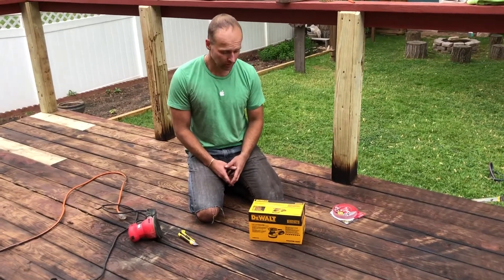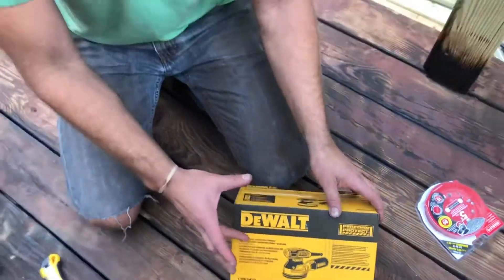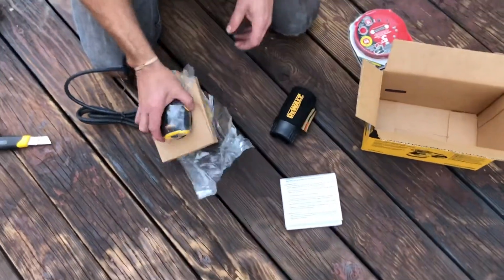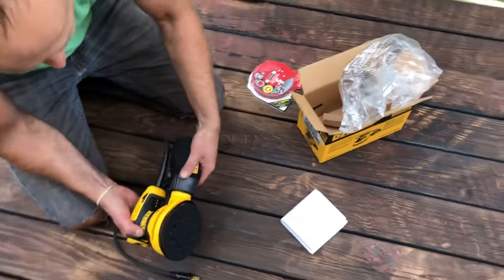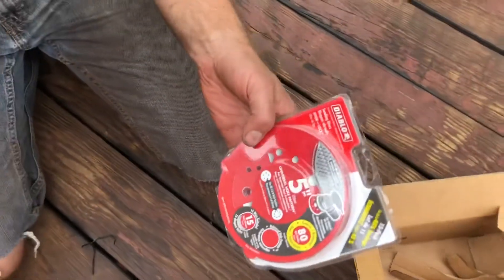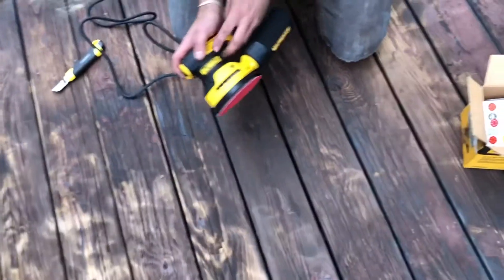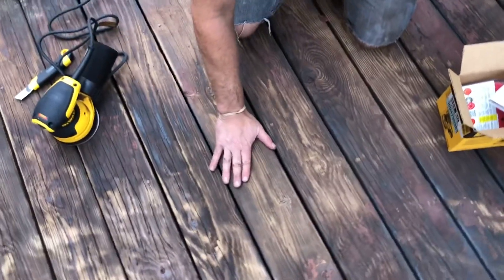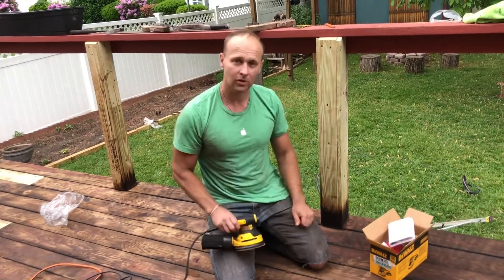Unboxing & Review of Dewalt Variable speed 5” Random Orbit Sander - DWE6423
Product Overview
Designed to comfortably fit in the palm of your hand
Features an easy way to change out sandpaper
3-Amp Motor that delivers up to 12,000 OPM
Model#: DWE6423
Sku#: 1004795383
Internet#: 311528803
The DEWALT DWE6423 5 in. Variable Speed Random Orbit Sander is ideal for sanding applications on wood, metal and plastic. This sander features a 3 Amp motor that spins the pad at 8,000 OPM to 12,000 OPM. Shorter height allows the user to get closer to work piece for sanding.
3.0 Amp motor that spins the pad at 8,000 OPM to 12,000 OPM
Shorter height allows the user to get closer to work piece
Rubber over-mold in all of the critical areas of the sander
Separate counterweight design reduces vibration for improved comfort
Improved dust collection and interfacing with our vacuum locking system
Dust bag has 1-hand locking system
Dust port is designed to fit directly to DWV010 or DWV012 dust collectors
To attach dust port to other vacs with 1 1/4 in. hoses use DWV9000 universal quick connector